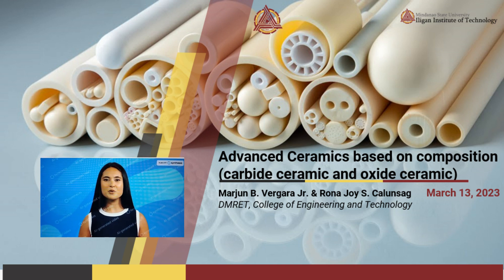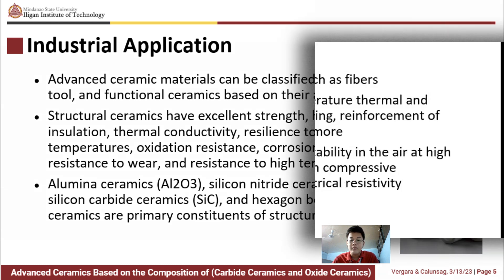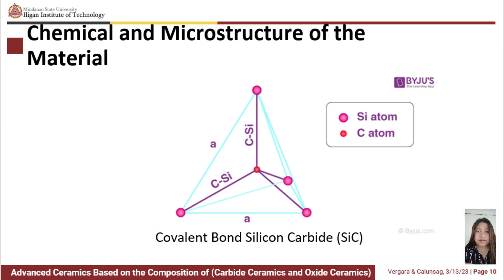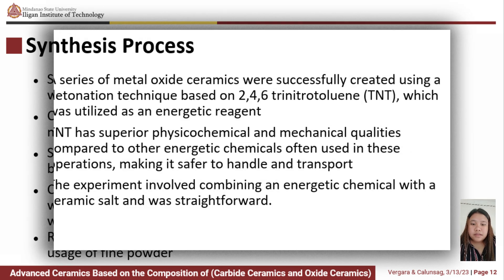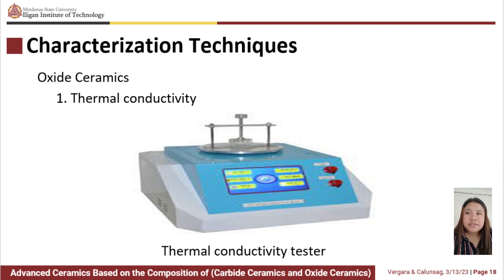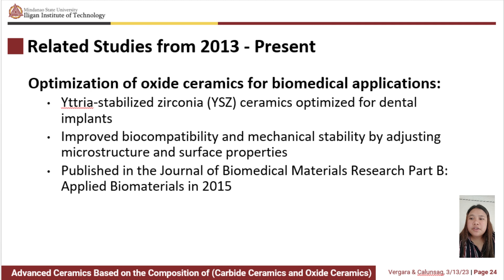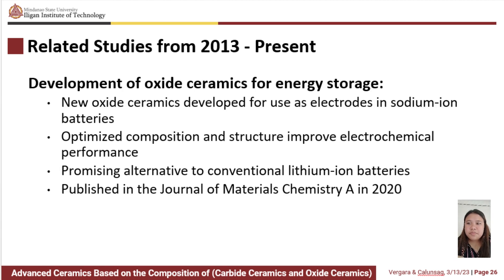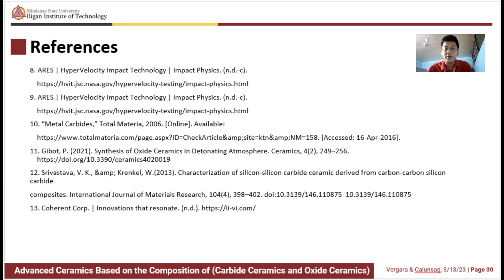Advanced Ceramics based on composition carbide ceramic and oxide ceramic By Marjun Vergara and Rona